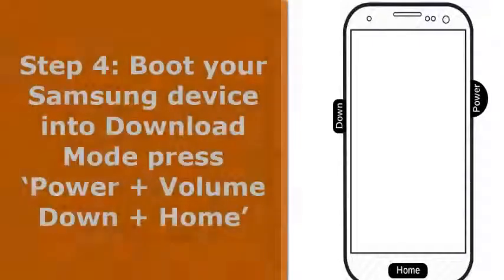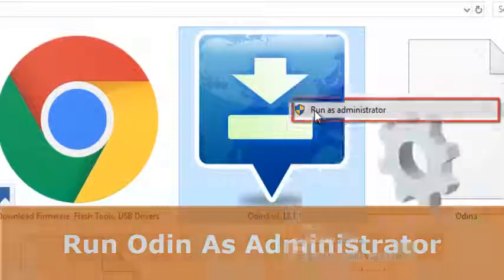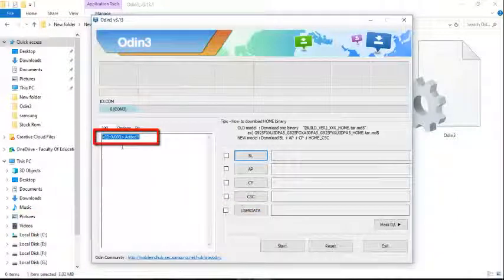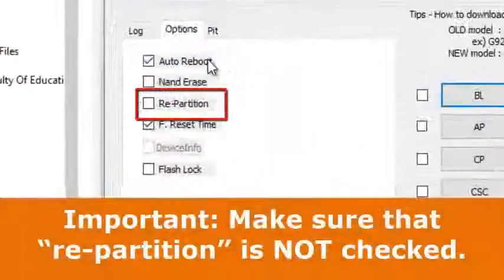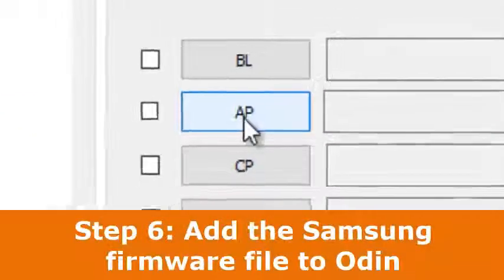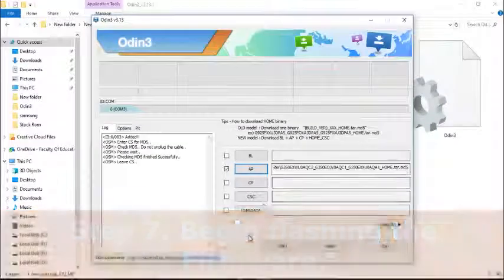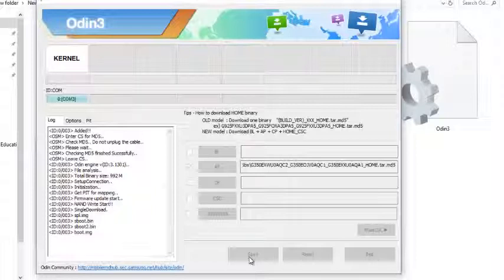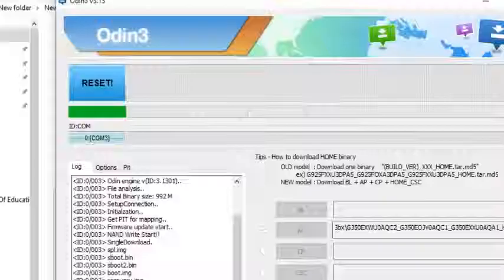How To Flash Any Samsung Phone Firmware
Step 4: Boot your Samsung device into Download Mode press ‘Power + Volume Down + Home’

Step 5: Connect your phone to your PC
connect your device to the computer using a USB cable. You will notice a notification sound when connected, and the Odin software should detect the connected device right away.

Step 6: Add the Samsung firmware file to Odin
Click on ‘AP’ and add the Firmware file from where you have saved it on your computer.

make sure that “re-partition” is NOT checked.

Step 7: Begin flashing the firmware
press the “Start” button at the bottom of the application to being the installation process.

Don’t touch the USB cable while the firmware is being flashed on your Galaxy device.

Step 8: Finishing the firmware flashing process